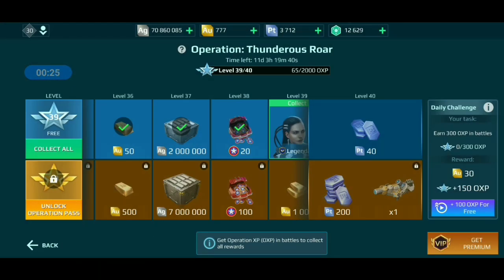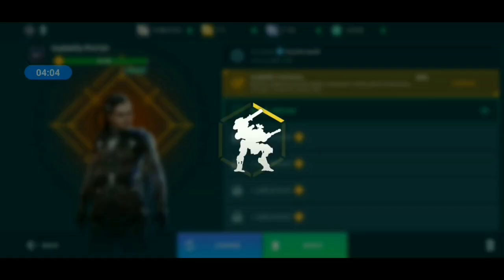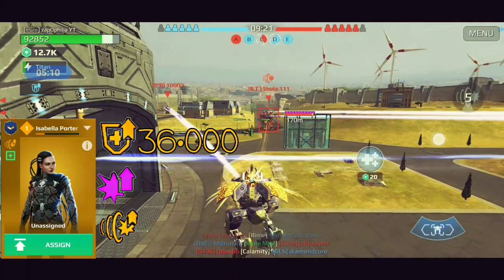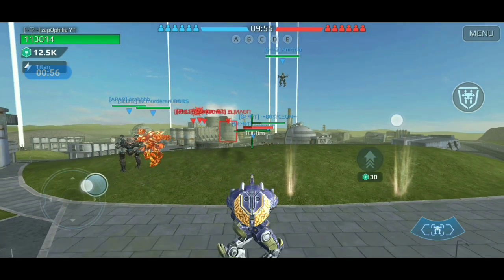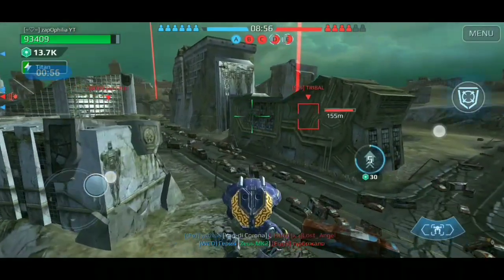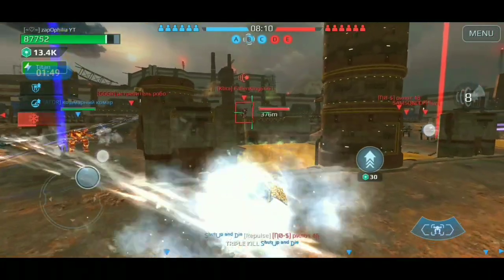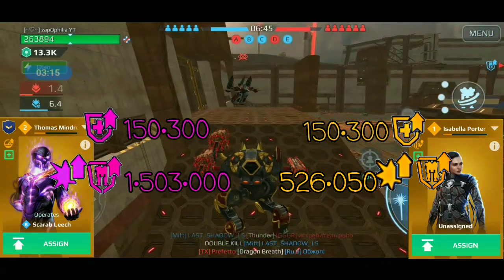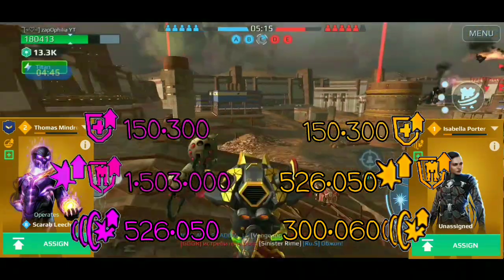Isabella Porter Vs Thomas Mindred • Legendary pilot comparison | Scarab LEECH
All the details on the NEW Leech Legendary pilot •Isabella Porta•
Is there a bug ? What are the numbers ? Is she better. ?

Still Humble 🐺